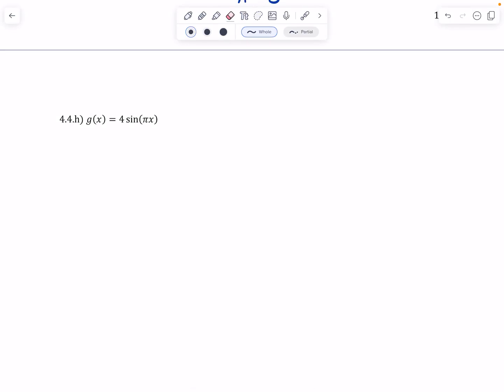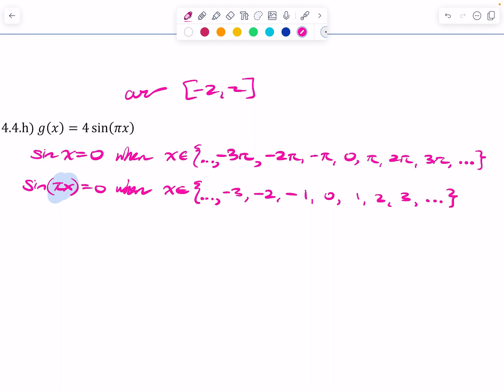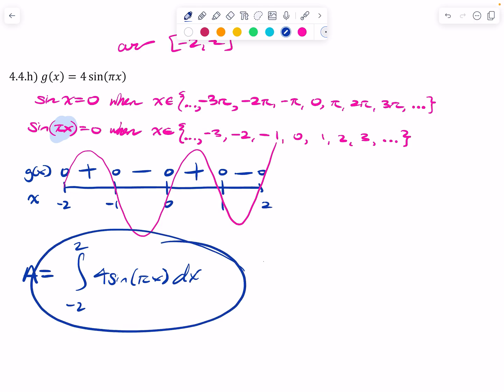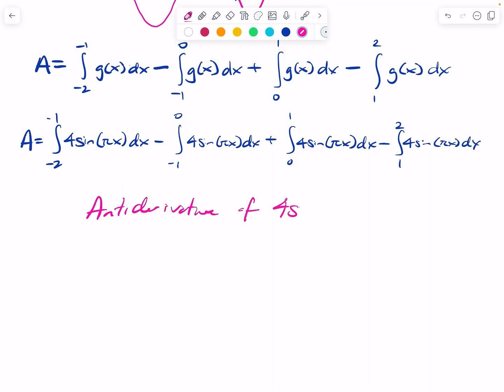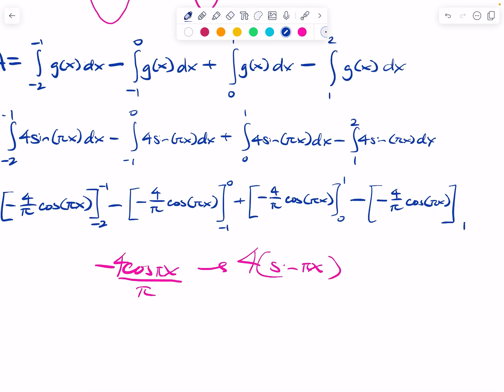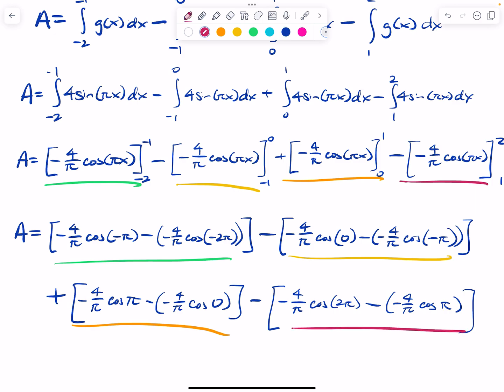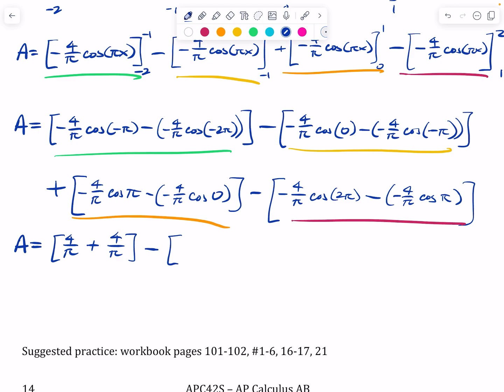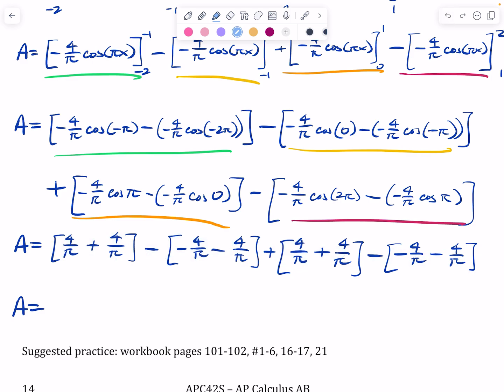APC42S Area Enclosed By Sinusoidal Curve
This video demonstrates how to find the area of the region bounded by the x-axis and the curve g(x)=4sin(πx) over the interval -2≤x≤2.